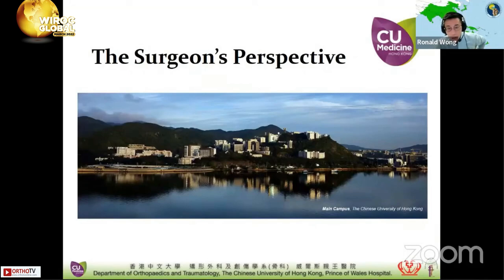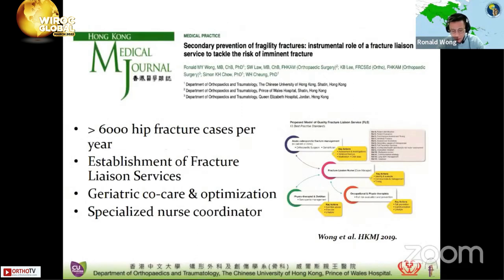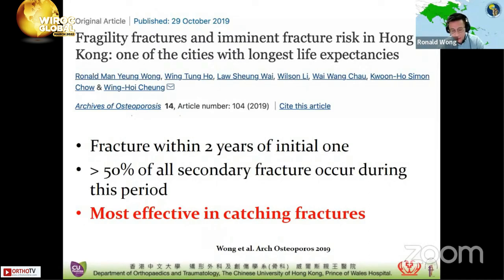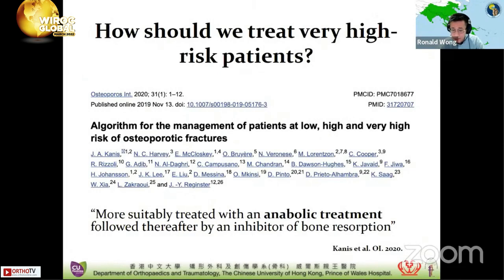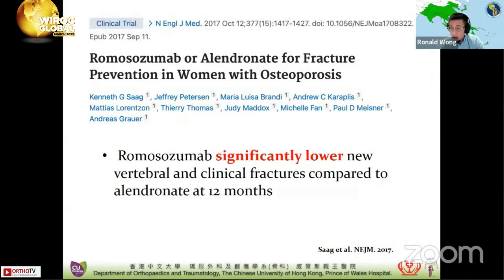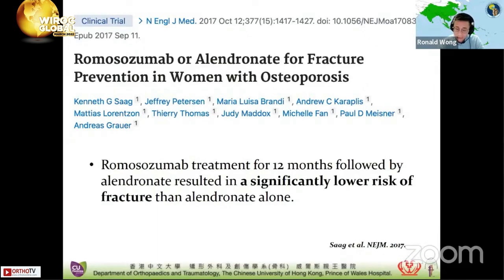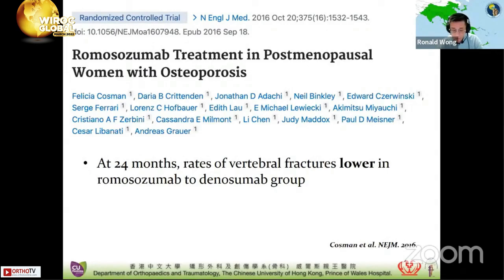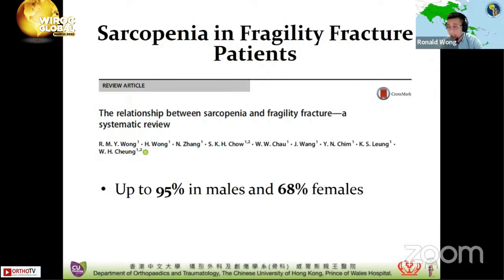Wiroc Global 2022 : Treatment Options for Osteoporosis - Dr. Ronald MY Wong